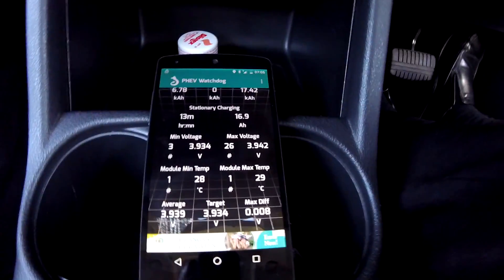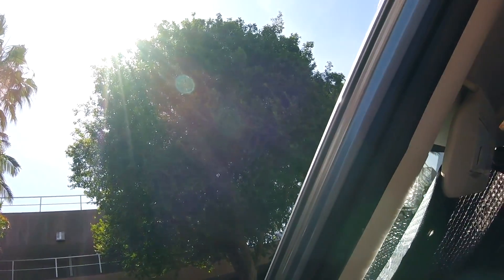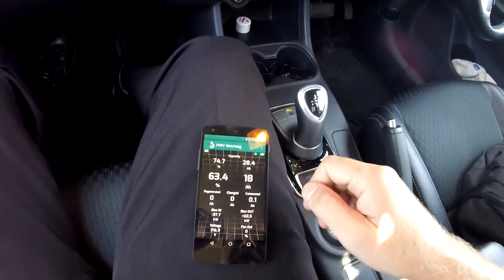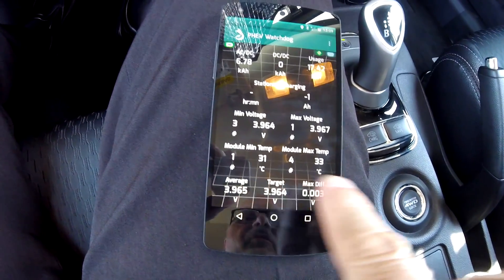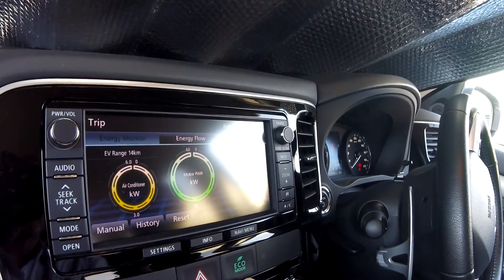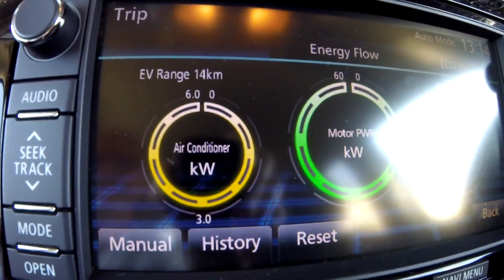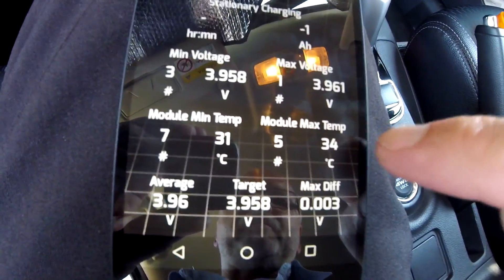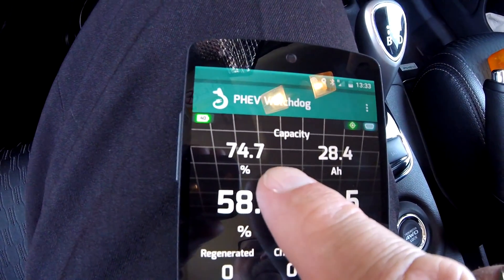EP136.2 - Do Australian PHEVs get enough battery cooling in summer?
Are we seeing a trend with faster battery degradation in Australian PHEVs? Is the battery cooling sufficient? Do we need a software upgrade from Mitsubishi to cool the battery earlier?